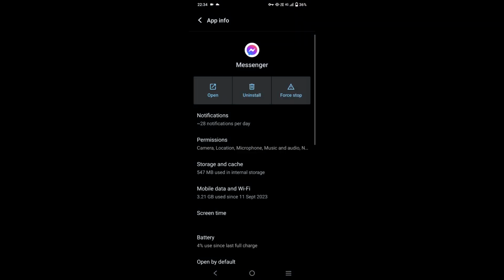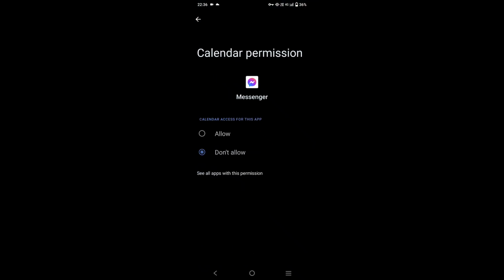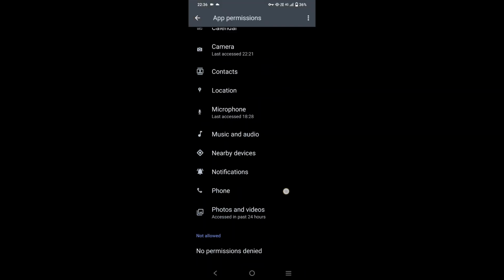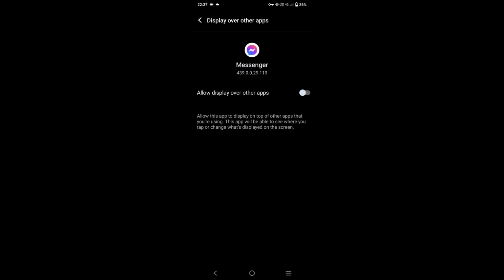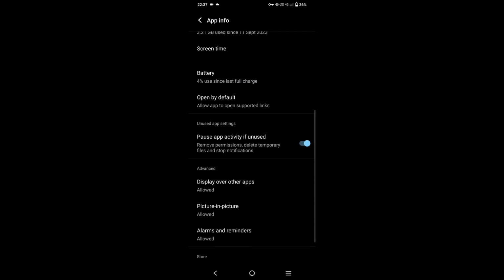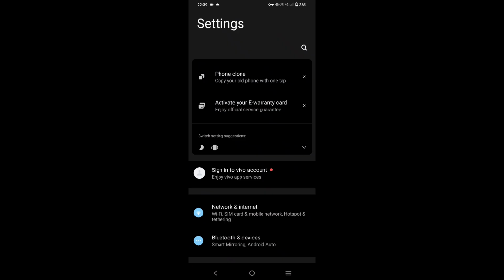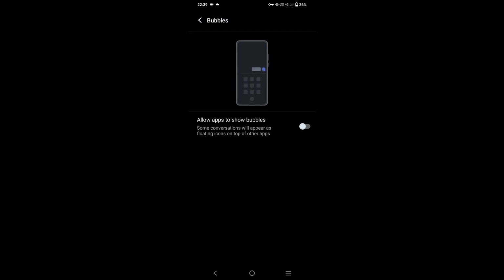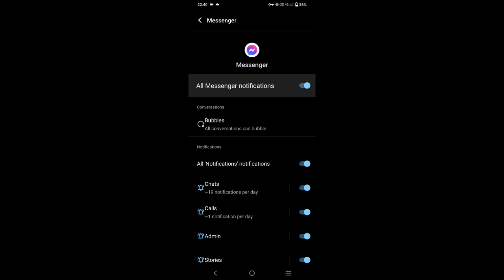How to Fix Floating Video Call Not Working on Messenger?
Learn How to Fix Floating Video Call Not Working on Messenger with quick and easy steps.

Frustrated by your Messenger floating video call refusing to cooperate? You're not alone, fellow communication warriors! But fear not, Login Helps is here to equip you with the ultimate arsenal to conquer Messenger floating video call problems in minutes!